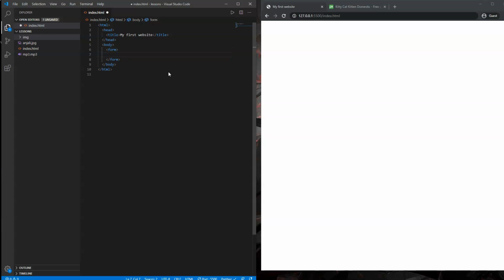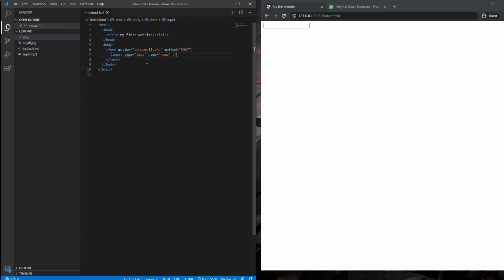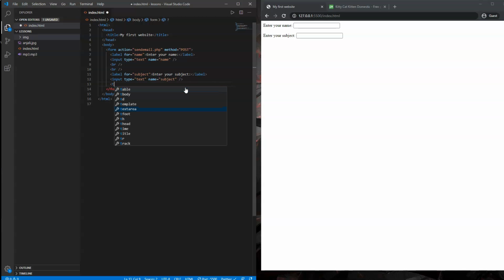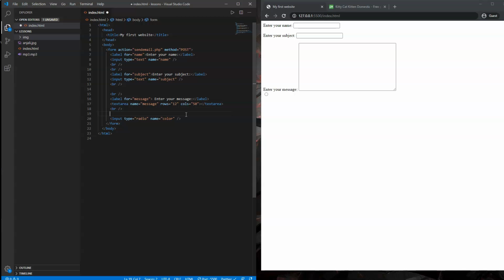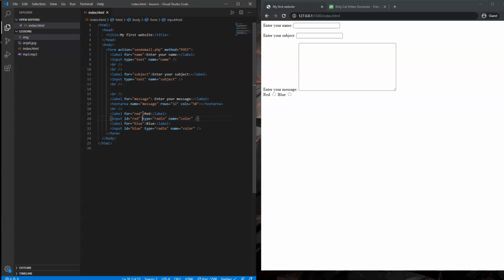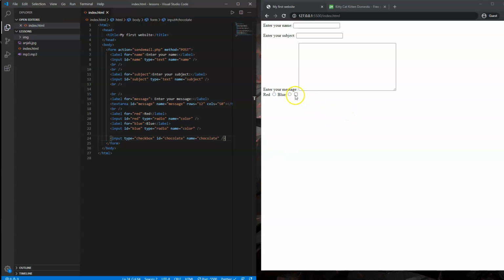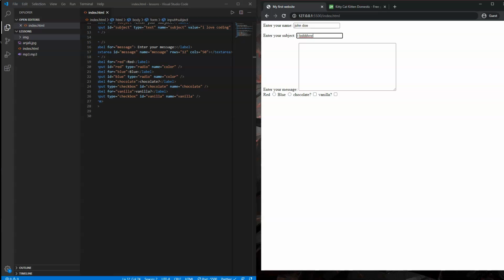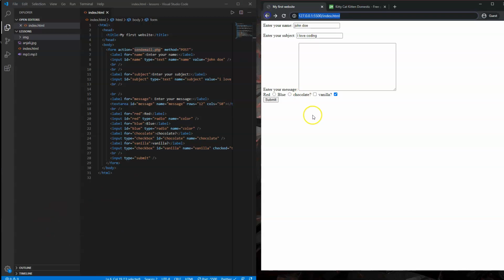HTML 9: FORMS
How to add forms to your html websites!